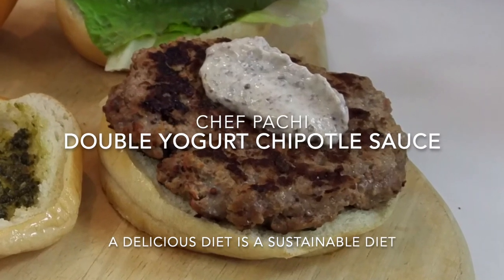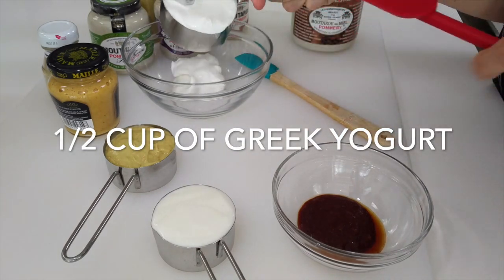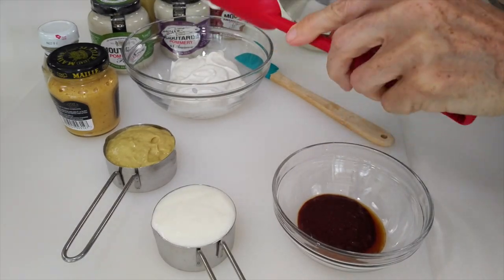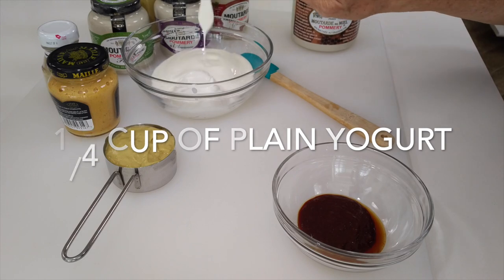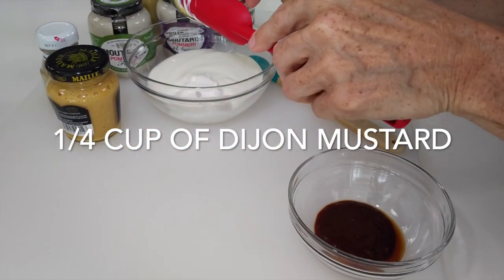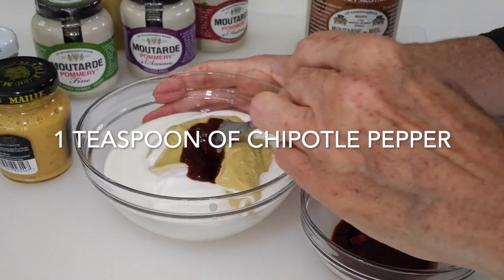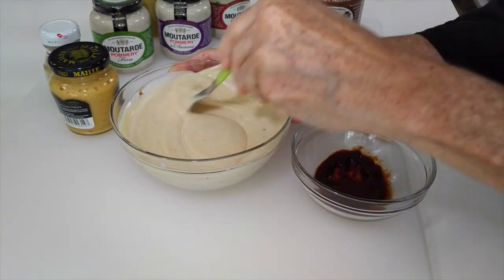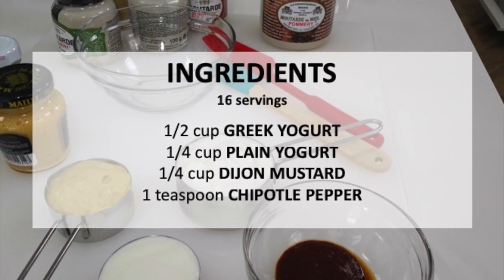How to make the Best Ever High-Protein Chipotle Sauce - quick & easy & high in protein.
Elevate your meals with the Best Ever High-Protein Chipotle Sauce, a quick and easy condiment that adds a spicy, smoky kick to everything from burgers to wings to roasted veggies. Made with a blend of Greek yogurt, plain yogurt, Dijon mustard, and chipotle peppers, this sauce is delicious and packed with protein, making it a healthier choice for your favorite dishes. Whether you're meal prepping, hosting a barbecue, or just looking to spice up your dinner, this versatile sauce is your new go-to.

 Servings: 1 cup

 Prep Time: 5 minutes
 Cook Time: 0 minutes
 Difficulty: Easy

 Ingredients:
 1/2 cup Greek yogurt
 1/4 cup plain yogurt
 1/4 cup Dijon mustard
 1 teaspoon blended chipotle pepper (from a can)

 Instructions:

1. Mix the Ingredients:
   - In a medium bowl, combine the Greek yogurt, plain yogurt, Dijon mustard, and blended chipotle pepper.
   - Stir well until all the ingredients are fully incorporated and the sauce is smooth.

2. Adjust Seasoning:
   - Taste the sauce and adjust the amount of chipotle pepper to your preferred level of spiciness. Add more for extra heat.

3. Serve:
   - Use the chipotle sauce immediately as a dip, spread, or drizzle. It pairs perfectly with burgers, chicken wings, roasted vegetables, or any dish that could use a spicy, tangy kick.

4. Store:
   - Transfer any leftover sauce to an airtight container and refrigerate. The sauce will keep for up to 5 days.

 Dietary Benefits:
- High in Protein: The combination of Greek yogurt and plain yogurt makes this sauce rich in protein, supporting muscle repair and keeping you full longer.
- Low in Fat: Using yogurt as the base instead of mayonnaise or sour cream reduces the fat content while maintaining a creamy texture.
- Probiotic-Rich: Quality Greek and plain yogurts provide beneficial probiotics supporting gut health.
- Low-Calorie: This sauce is a lighter option than traditional chipotle sauces made with heavy creams or oils, making it suitable for those watching their calorie intake.

 Tips:
- Customizable Heat: Adjust the amount of chipotle pepper to your taste. Start with less if you're unsure, and gradually add more until you reach your desired level of spiciness.
- Use as a Marinade: This sauce can double as a marinade for chicken or tofu. Coat your protein of choice and let it sit for at least 30 minutes before cooking.
- Thicken or Thin: If you prefer a thicker sauce, use only Greek yogurt. Add a splash of water or plain yogurt for a thinner consistency.

 Nutritional Information (per 2 tablespoons):
- Calories: ~40
- Protein: 3.5g
- Fat: 1g
- Carbohydrates: 3g
- Fiber: 0g
- Sugar: 2g
- Sodium: 200mg

This Best Ever High-Protein Chipotle Sauce is a flavorful, nutritious addition to your meals, offering a satisfying combination of spice, tang, and creaminess. Enjoy this easy-to-make sauce’s versatility and health benefits, it is perfect for anyone looking to add a bit of heat and protein to their dishes!